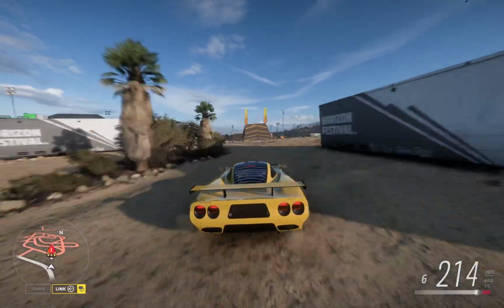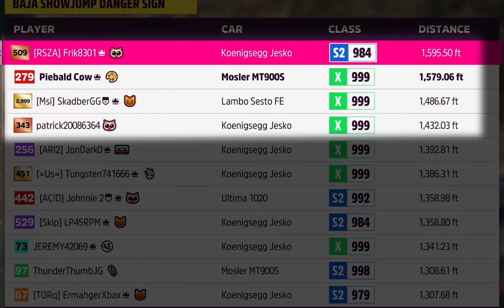Can I Beat Your Best? Xbox Friends Stunt Challenge - Episode 009 - Barranco Trailblazer & More!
🔥 Welcome to the PR Stunt Challenge Series in Forza Horizon 5! 🔥
Each episode, choosing from the current week's PR stunt challenges, I'll pick a PR stunt where someone has a faster speed, farther distance, faster time, or higher score than I do using my Xbox friends list.

I have just 1 hour to beat it...

Will I rise to the challenge or embarrass myself?
(Yeah, I'm leaning towards embarrassment, too)

Add me on Xbox if you want to be featured in a future challenge (assuming your scores don't suck, hehe!) 👇
🎮 'Piebald Cow' is my gamer tag